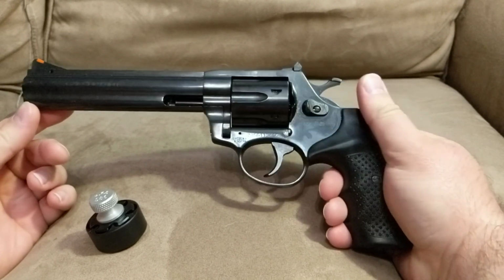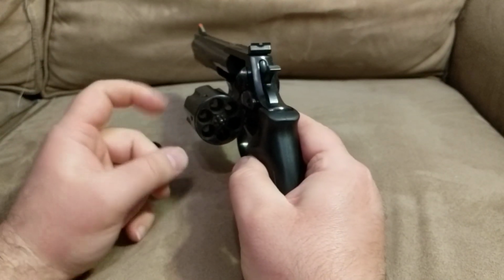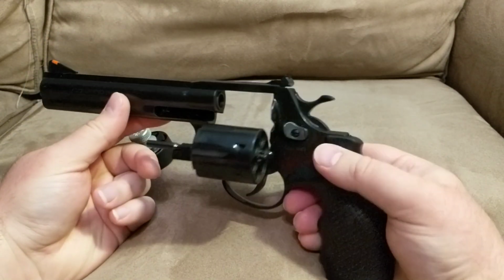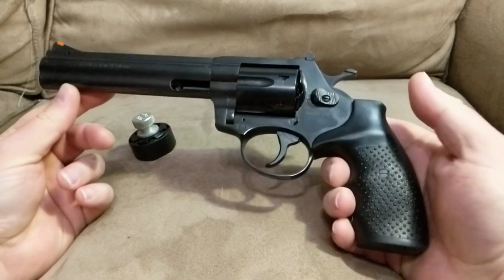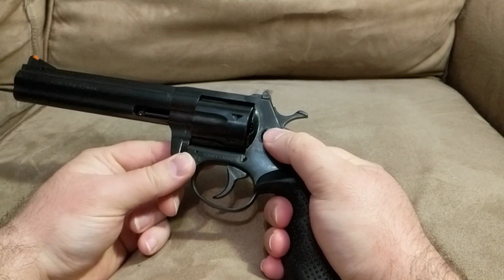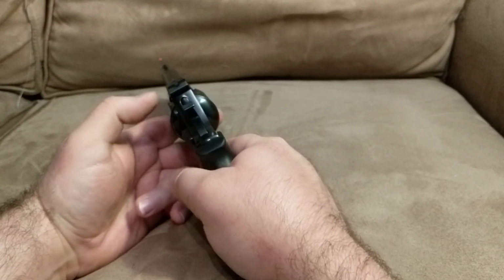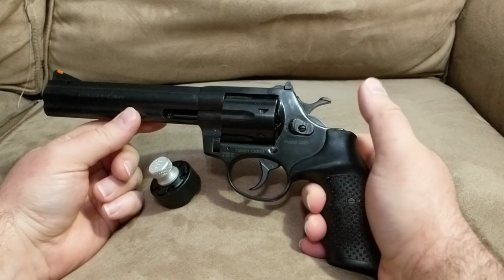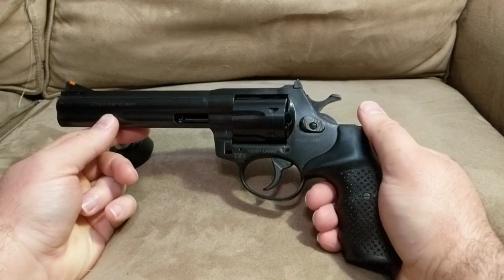Czech Alfa Proj .357 6" Revolver Review (Update 2019)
Jay takes a look at the Alfa Proj revolver chambered in .357 Magnum/.38 Special. With an MSRP of under $500, the Alfa Proj is a quality budget revolver. Manufactured in the Czech Republic, these firearms are imported by Czechpoint-USA.